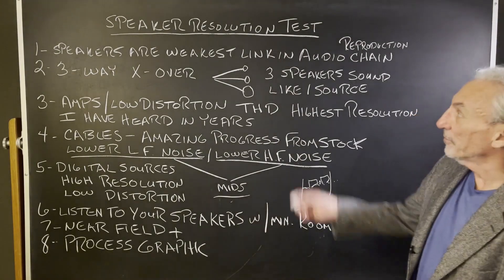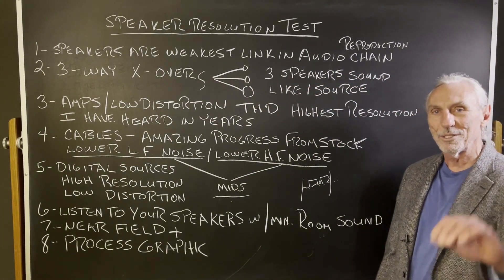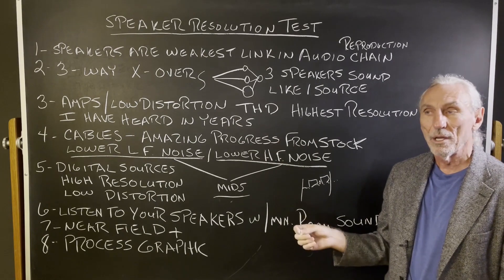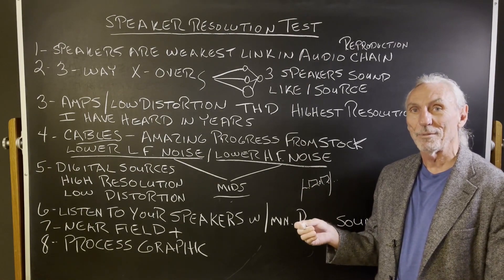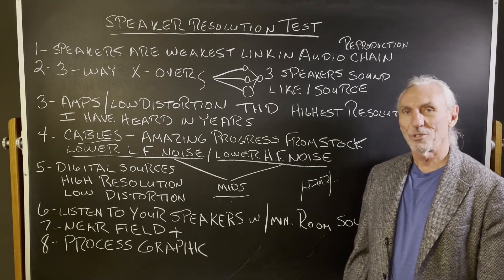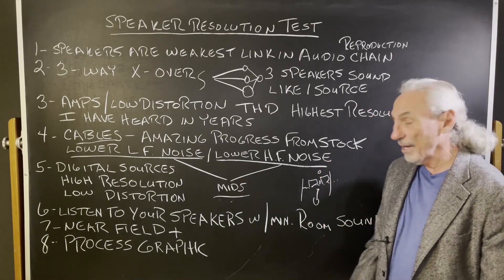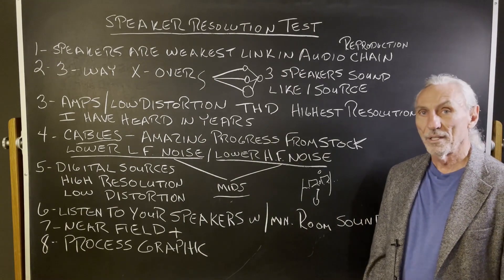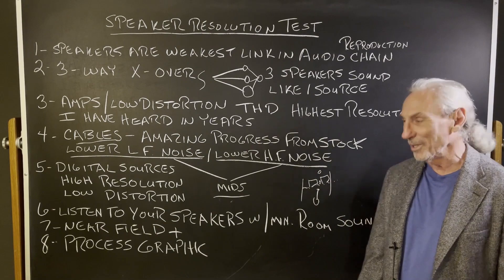Speaker Resolution Test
- - In this video we're going to talk about how you can perform a simple speaker resolution test in your listening environment. Watch the video to find out more!